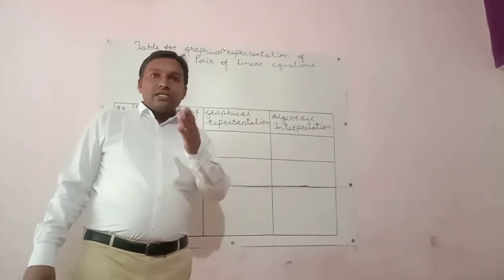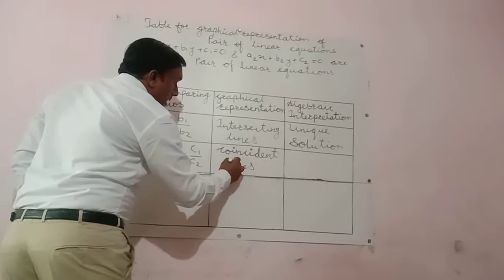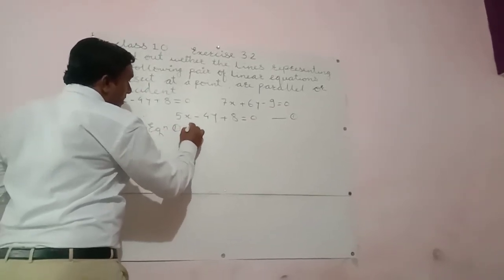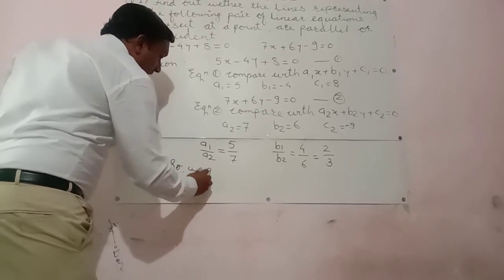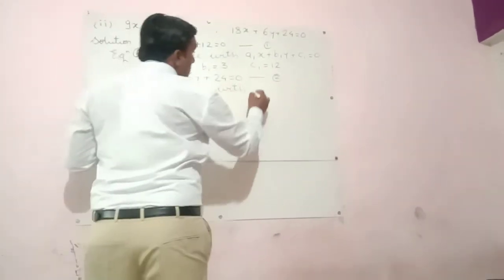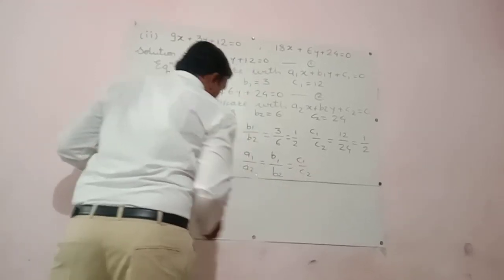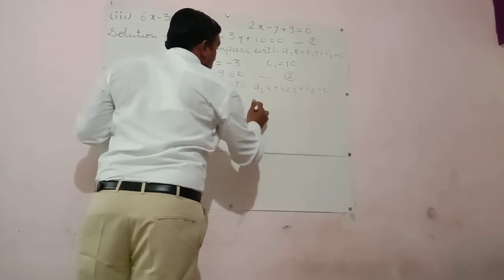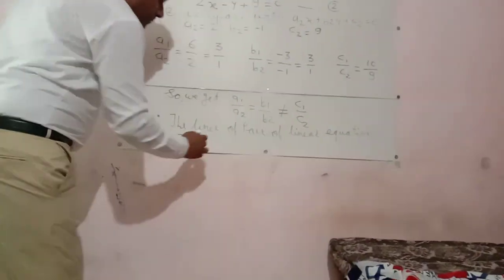Pair of Linear equations Class 10 Exercise 3.2 Part 1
MATHS WORLD OF HBK